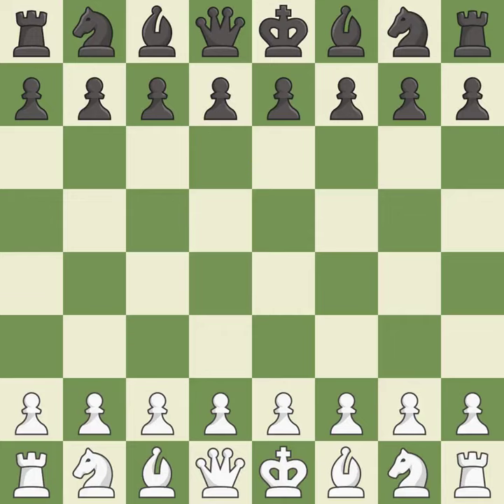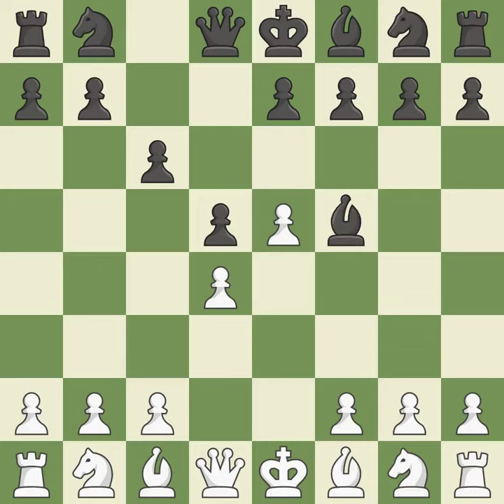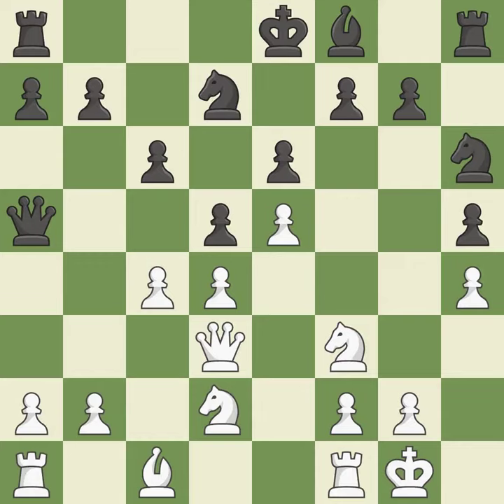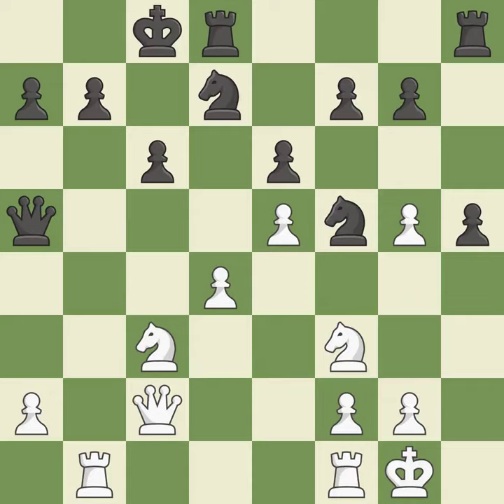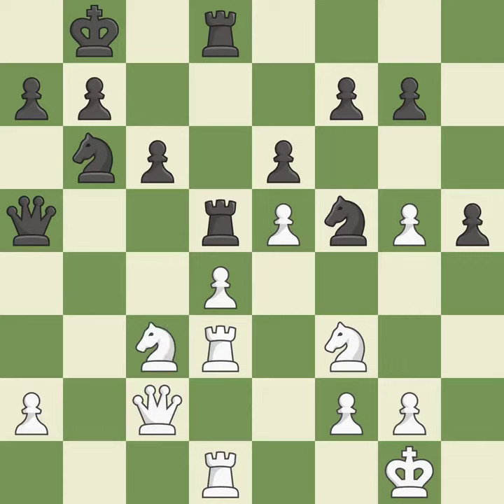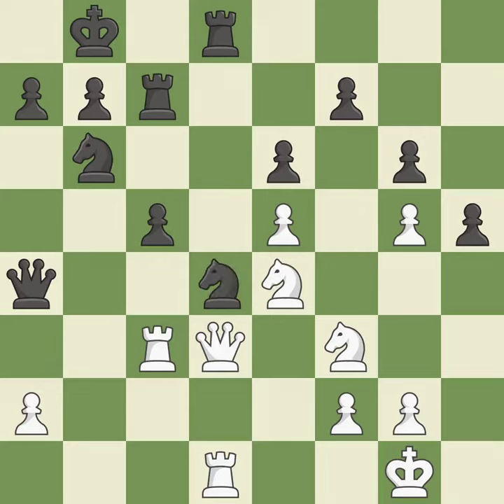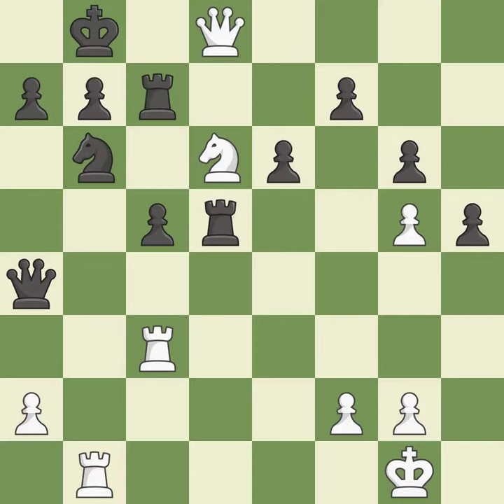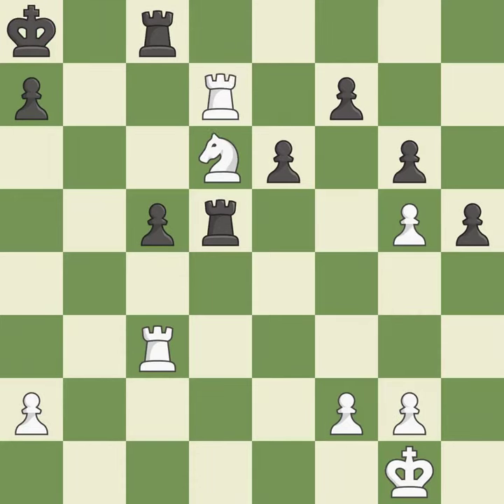White Sevian,Samuel,Black Liang,AwonderCaro-Kann Defense: Advance, Tal Variation,Event PRO League G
Caro-Kann Defense: Advance, Tal Variation,Event PRO League Group Stage,Site chess.com INT,Date 2019,Round 3,White Sevian,Samuel,Black Liang,Awonder,Result 1-0,BlackElo 2589,BlackFideId 2056437,BlackTeam Pittsburgh Pawngrabbers,BlackTitle GM,ECO B12,EventDate 2019,Opening Caro-Kann,Variation advance variation,WhiteElo 2647,WhiteFideId 2040506,WhiteTeam Montclair Sopranos,WhiteTitle GM